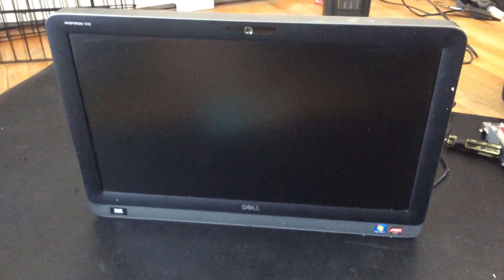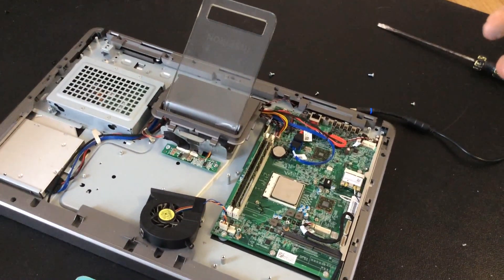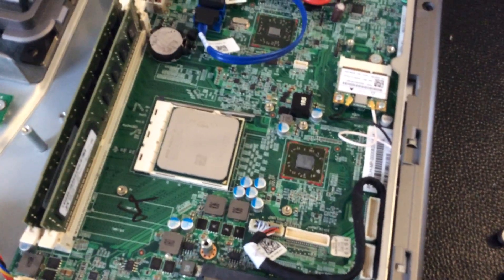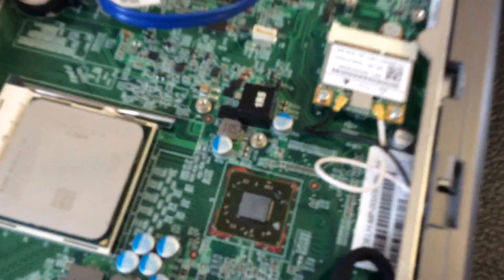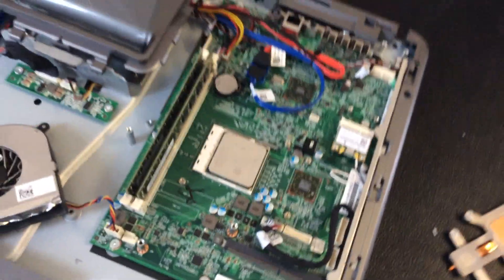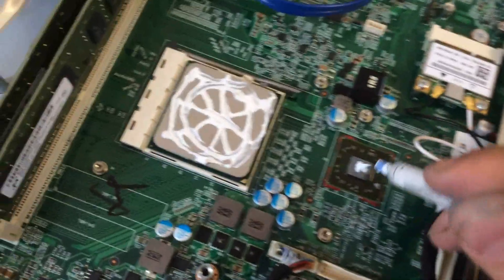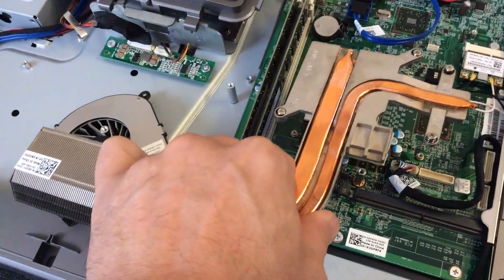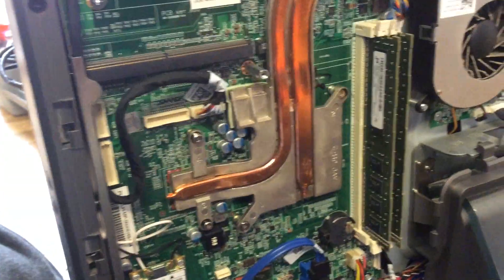FIX for DELL INSPIRON ONE 2305 - NO VIDEO - Power Button has orange Light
Do you have a Dell ALL IN ONE PC, with no Video? I've got the Fix for you. This was done with an INSPIRON ONE, Model 2305, but, i'm guessing it will work for most, if not all, similar models with this problem.